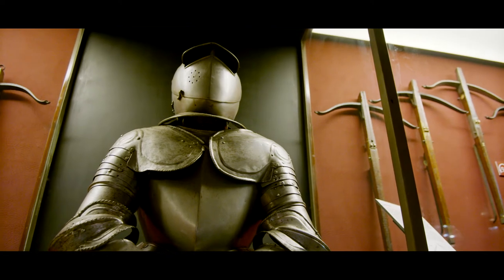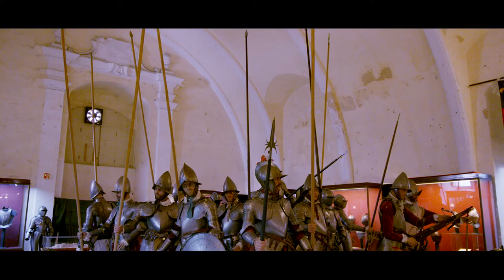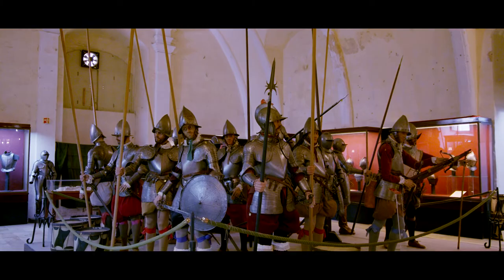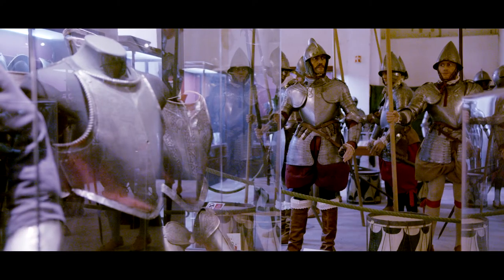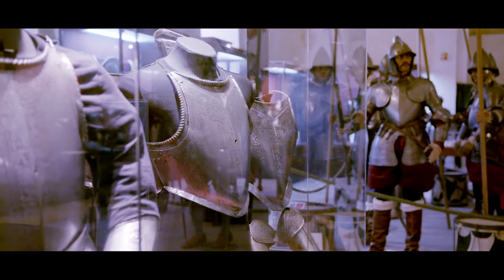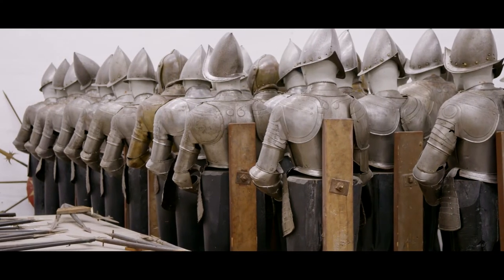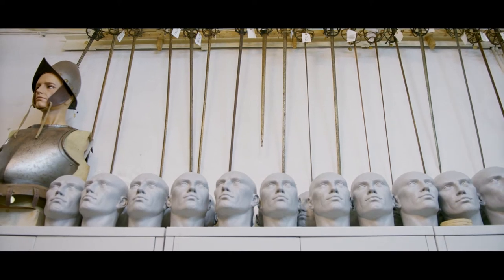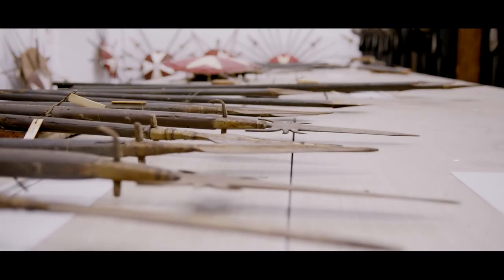Grand Master's Palace Armoury (English Version)